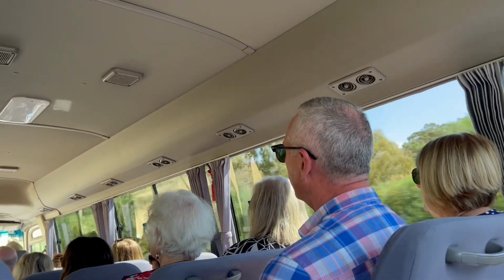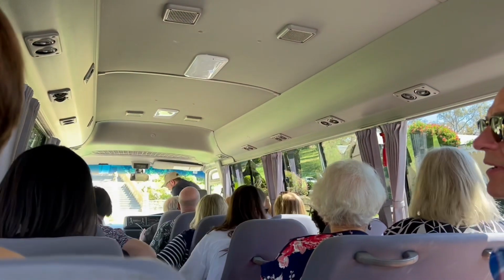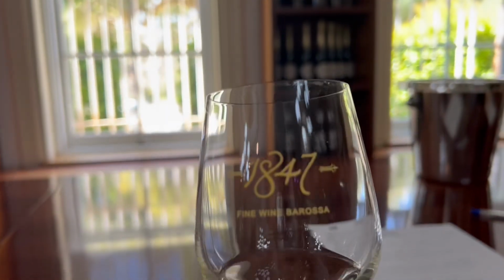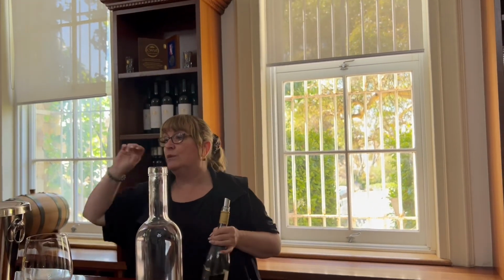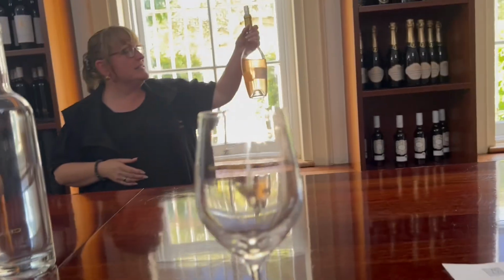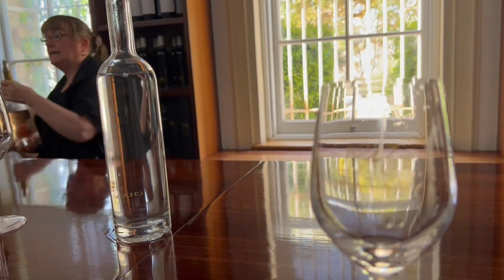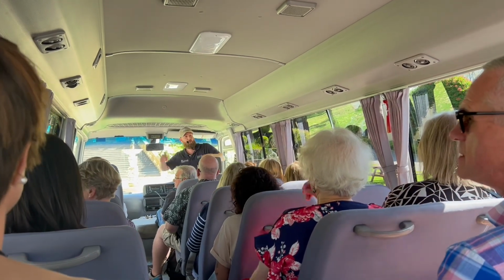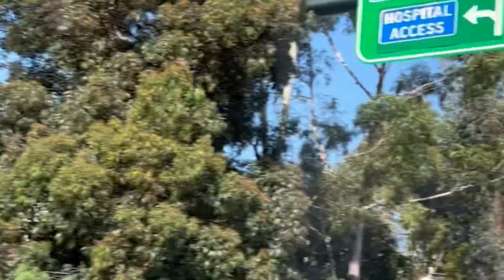CHATEAU YALDARA BAROSSA VALLEY One of the World’s Top Wineries Part 3 🍷🍷🍷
Barossa Valley One of the World’s Top Wineries Part 3 🍷🍷🍷 CHATEAU YALDARA